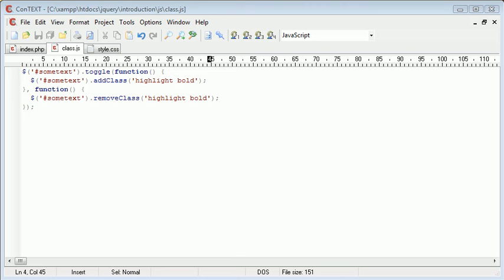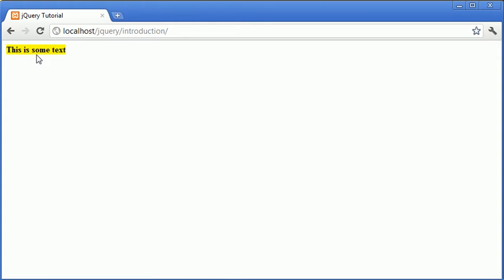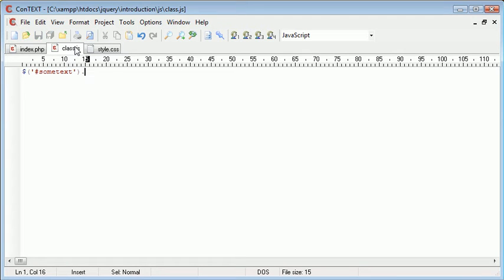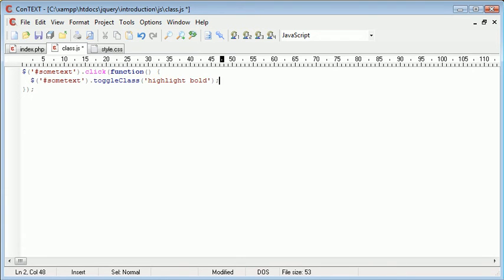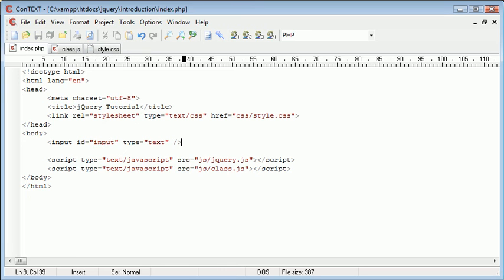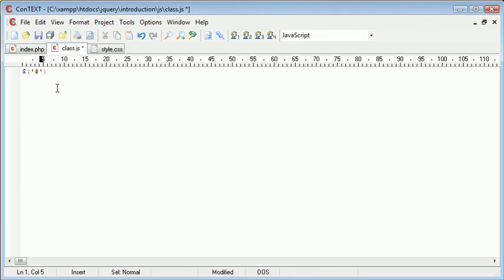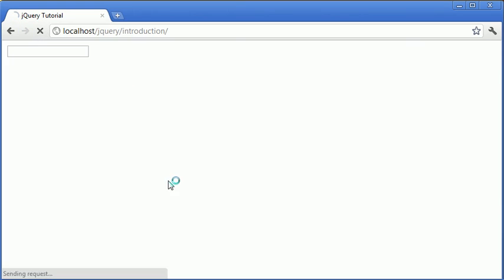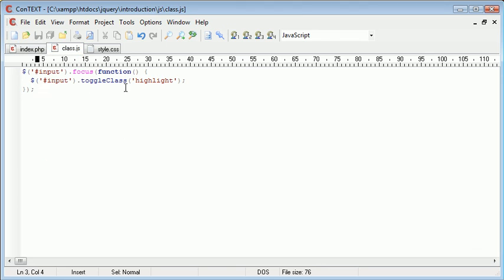jQuery Tutorial - 57 - toggleClass